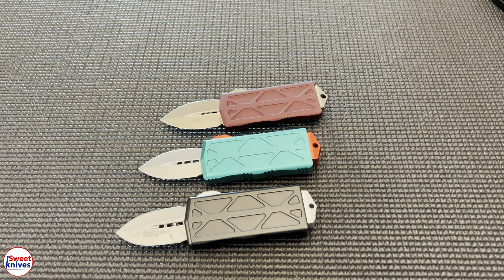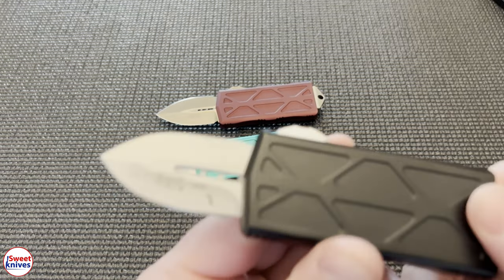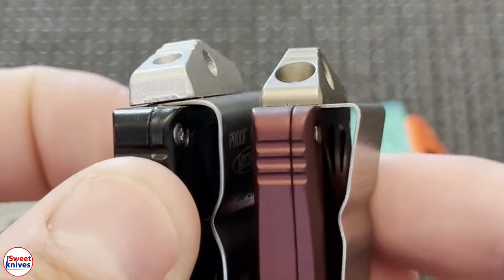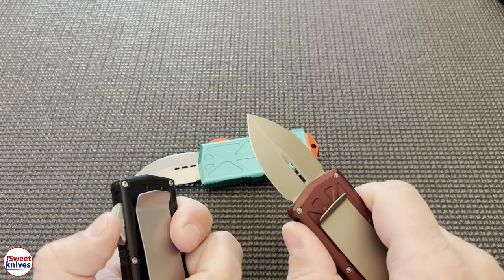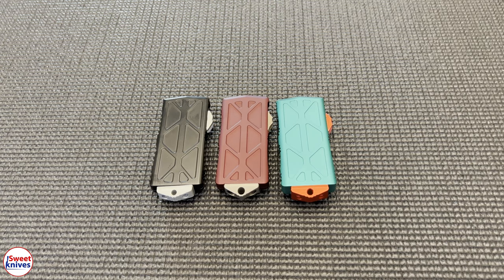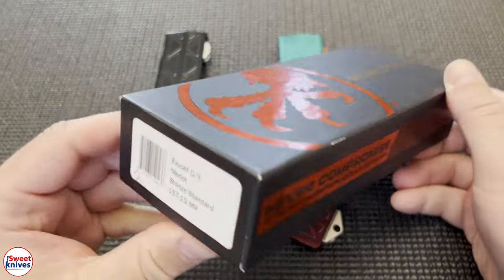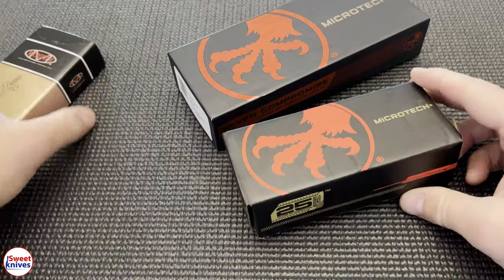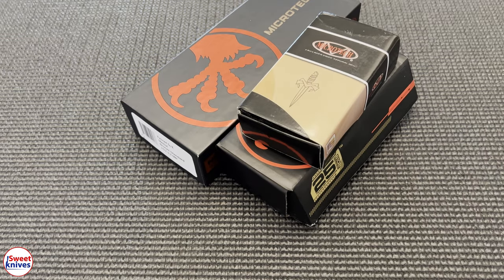Microtech Exocet - Money Clip Knife - How to spot a fake!